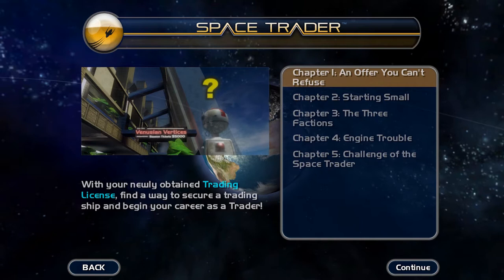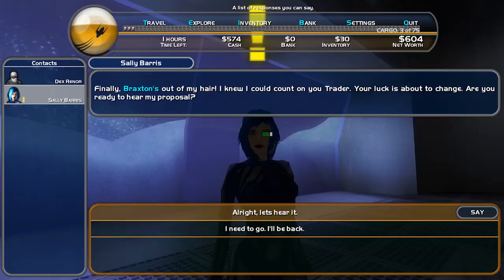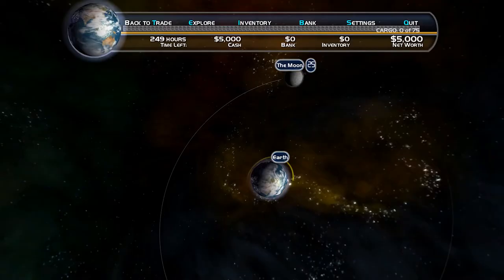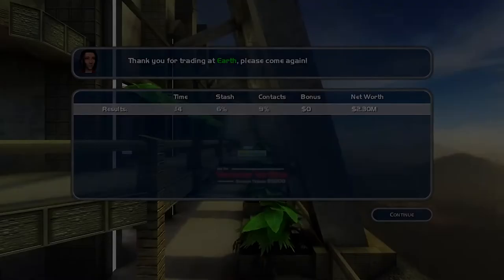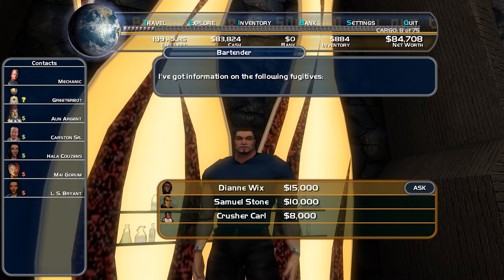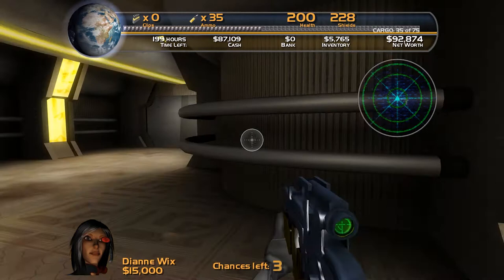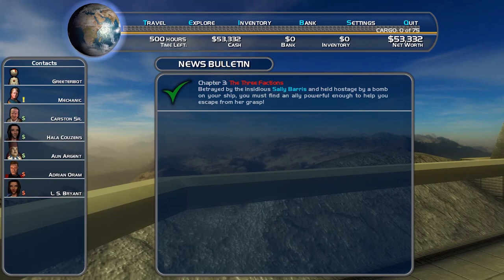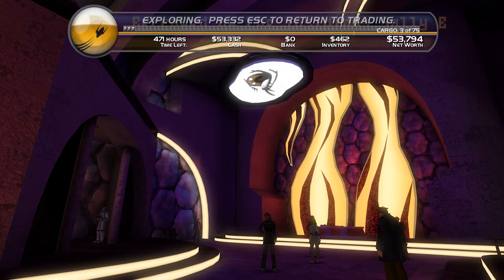YLTS #2 - Space Trader: Merchant Marine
Now THIS is a YLTS game, also, do you know anyone who can hook me up with some bananabis?